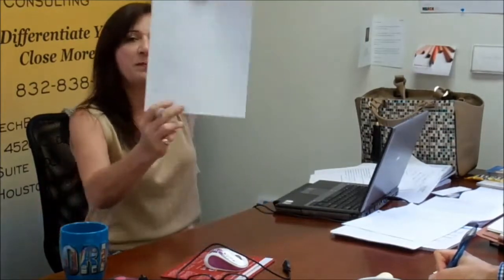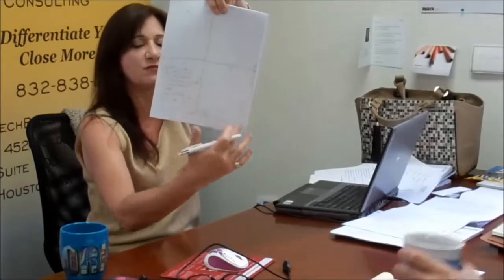TB21 Sales Training Video #16 DISC Trainning short version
Delivering powerful sales, media & marketing solutions.
To get you results.
After one complimentary consultation, we tell you exactly what you need to do to grow your sales,
whether you choose our services or not.